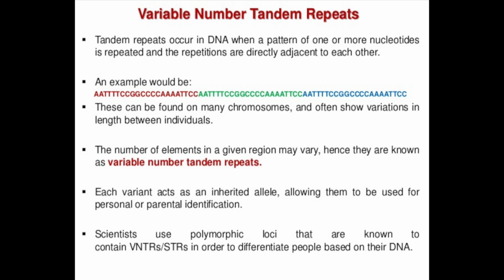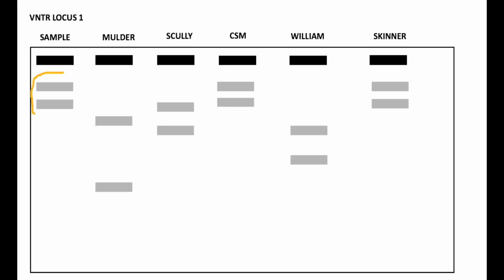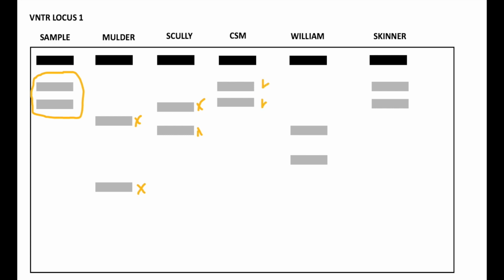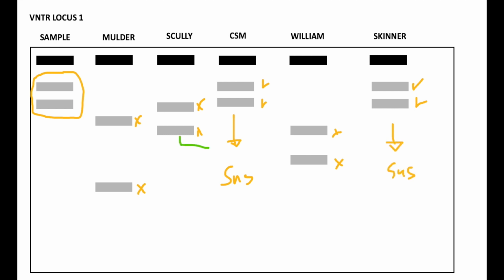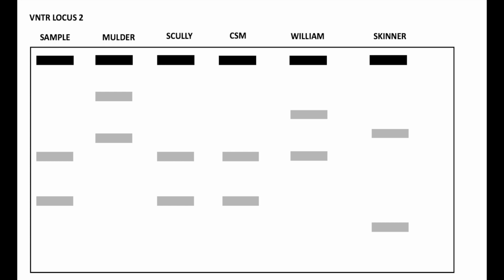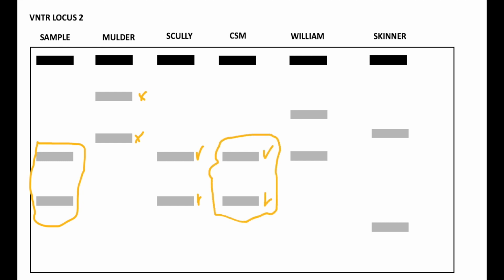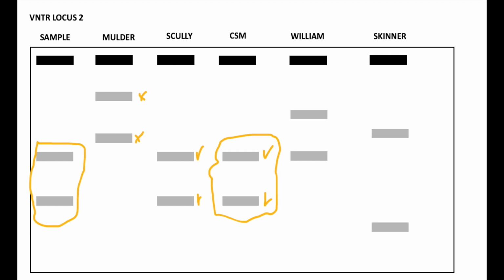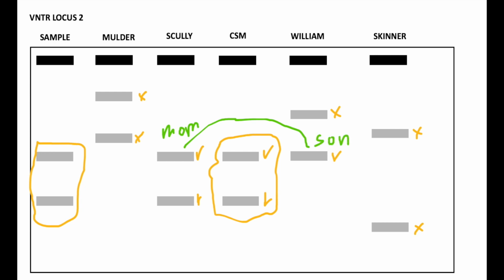Kenzie Cromer Exam 5-2B: Mulder's Missing Case File (GN 311)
5-2B: Even though you have been extremely busy studying, taking care of family members, working, staying safe, making these mini exam videos (will they ever end!) etc. you have found some time to binge watch episodes of your favorite crime drama. You’ve been studying DNA fingerprinting and have decided to create your own mini episode of the crime drama where you focus more attention on the DNA fingerprint analysis.
Criteria for your episode:
Characters can be human, but do not have to be. They can be any organism that makes sense real or imaginary. They must be diploid.
Must have DNA evidence at the crime scene.
All DNA is amplified for two different VNTR loci and run on separate gels to create DNA fingerprints. These gels must be presented in your video.
Must be at least 1 victim or witness that was at the crime scene.
Must have at least 4 suspects with only 1 suspect that matches all alleles and loci of the evidence.
1 suspect must be a biological parent of another suspect.
At least 2 suspects must match all alleles for a given locus. They can not be the same 2 suspects for both loci.
Focus more than half of your time on analysis of the DNA fingerprints.
Illustrate and explain your DNA fingerprinting analysis. For every DNA fingerprinted individual, explain in detail why they either can be excluded from leaving the DNA evidence or if their profile is consistent with leaving the DNA evidence at the crime scene.
Be sure to illustrate and explain why your DNA fingerprinting analysis is consistent with one suspect being the biological parent of another suspect

References:

1. GN 311 Exam 5 Moodle Slides
2. Pierce, B. A. (2017). Genetics: a conceptual approach (6th ed.). New York: W. H. Freeman Macmillan Learning.

All characters and video footage from The X-Files belongs to 20th Century Fox.